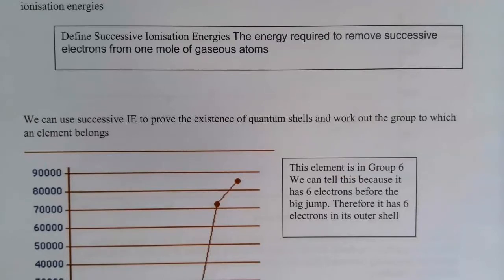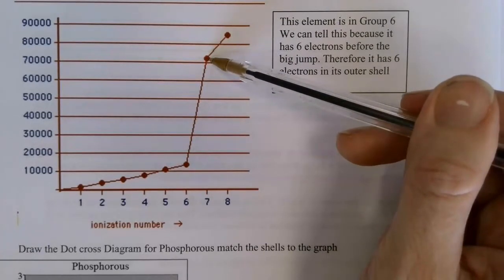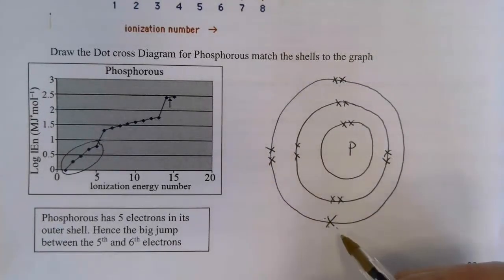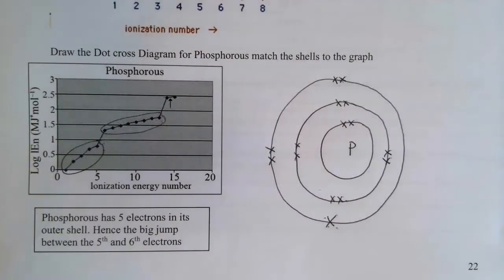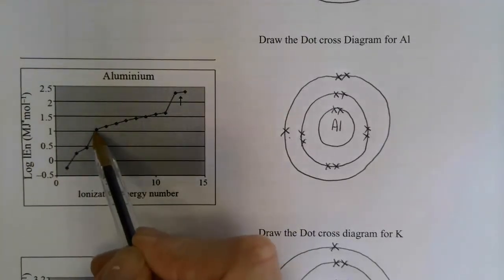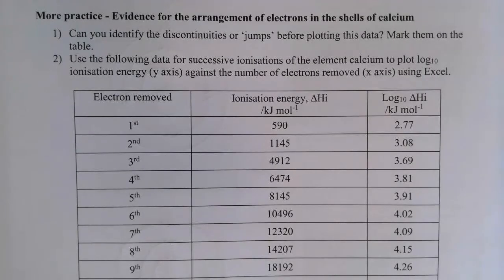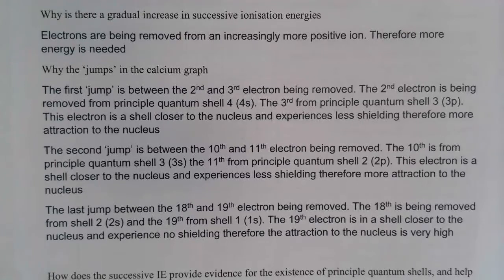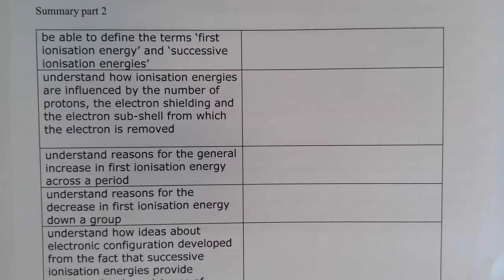Electron Structure part 4